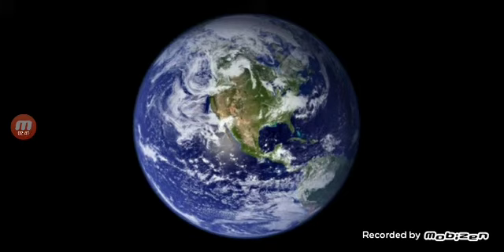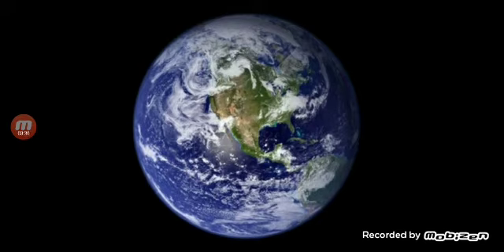Evacuate Earth? Amos 9:2 you cant leave the Earth aka HELL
truth